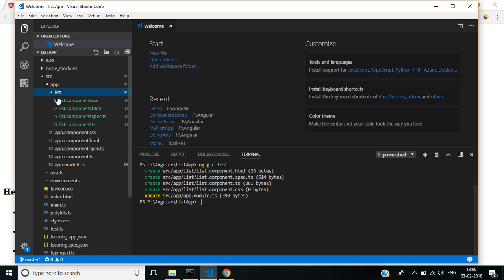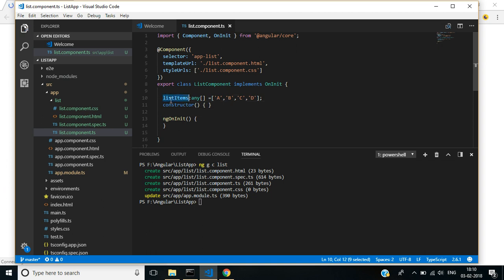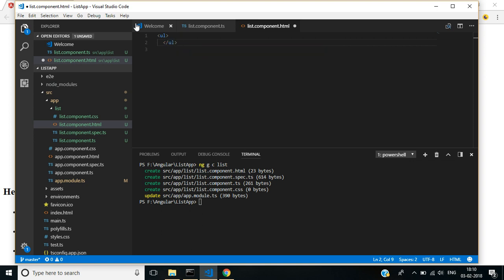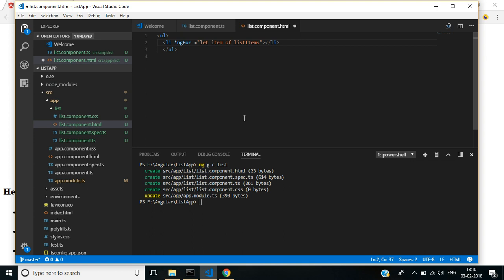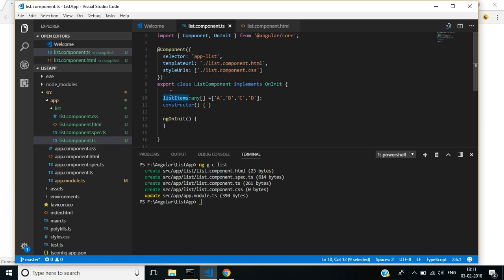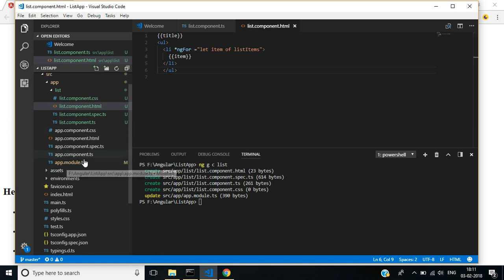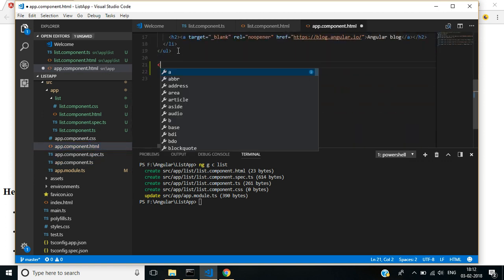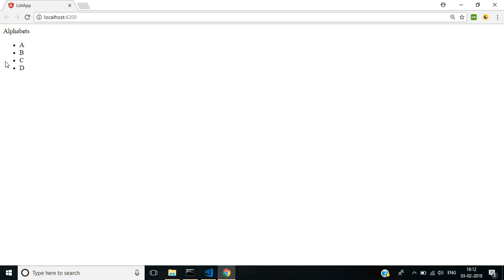#05 : How to Create List Component in Angular 4 using ngFor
In this video we will learn how to create component using Angular CLI Command, then also we will learn how to loop array in angular 4 using ngFor. Also we discussed how to declare string variables and list array in angular cli.

*ngFor directive for loop the list items.
*ngFor is strongly like for loop condition.